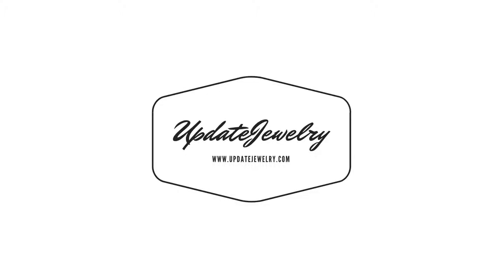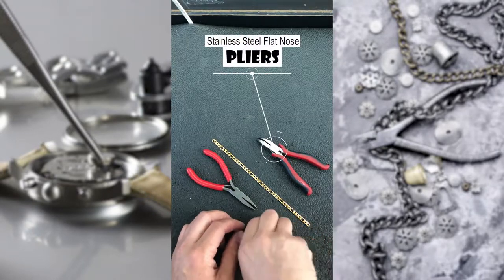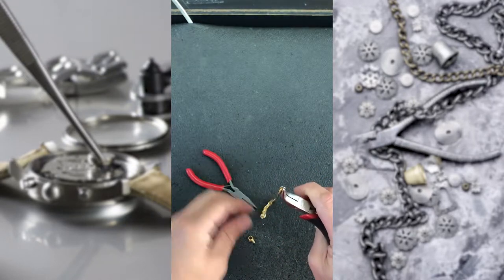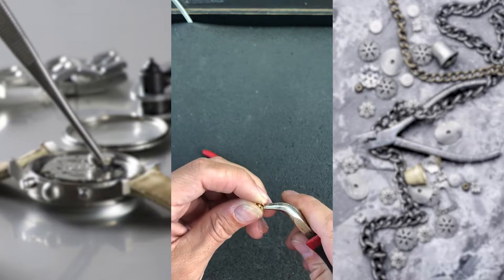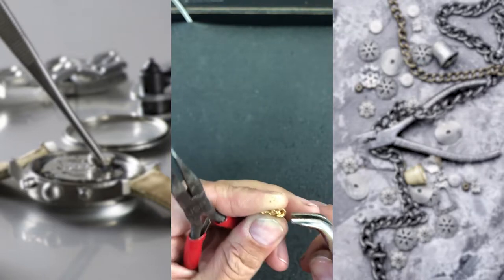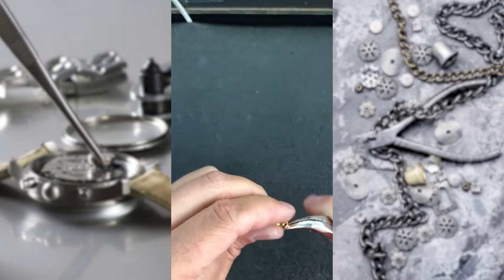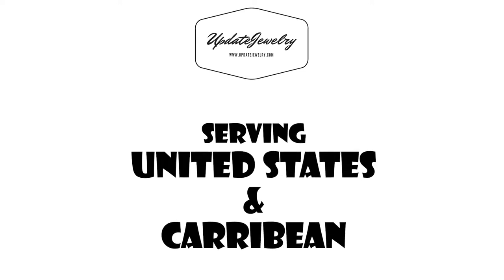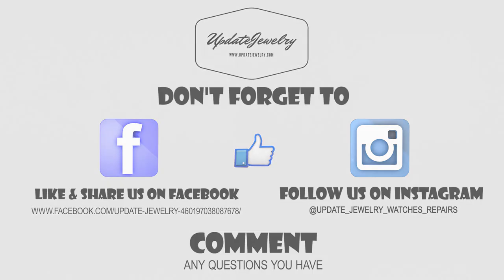How to Attach a Lock on a Bracelet (Update Jewelry Tutorial #1)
Here's a short clip on how UpdateJewelry puts a lock on a basic bracelet.

Here in Update Jewelry, our consultant, offers jewelry repair tutorials and make the best recommendations to people on how to make their old jewelries look their finest. Update Jewelry offers jewelry repair and watch repair services.

UPDATE JEWELRY:  TIPS ON KEEPING YOUR JEWELRIES UP TO DATE

It’s always important to have your fine jewelry update annually by your most trusted jeweler since it’s susceptible to wear and tear. In this article, I will be listing tips for you to get an idea how jewelry maintenance works and you know what to expect when you take your most precious jewelry and to get the most of what you are paying for.

Tip #1 Go For Somebody You Trust
You must have confidence in the skill of your jeweler when considering jewelry update on a ring or a bracelet.

Here in Update Jewelry, we offer custom design work at the most reasonable rates. Plus we repair your Jewelry and update it ON THE SAME day. We perform all these while you wait.

Tip#2: Get A Turn Around Time
Before you go to our Update Jewelry store, it’s important that you let us know what you need and when you need them. We will evaluate and give you a quote for the cost and time of the repair work. No work should be done without your permission. That’s guaranteed!

Tip#3: Go for Somebody that Keeps Your Jewelries Updated
Make sure they do quality work by having them update you on their development. Sometimes, repairs get delayed when a part needs to be ordered somewhere. Waiting is always the most annoying part, I know. That’s why it’s important to get somebody that updates you from time to time without you chasing for it, it is always a plus.

Go for a Jeweler that knows you by the heart and somebody that has your best interest and that’s Update Jewelry!

We do Jewelry Repair in San Juan, Dorado and Guaynabo, Toa Baja, Catano, Bayamon, Caguas, Rio Piedras, Carolina, Aguadilla and on 78 municipalities all over Puerto Rico.